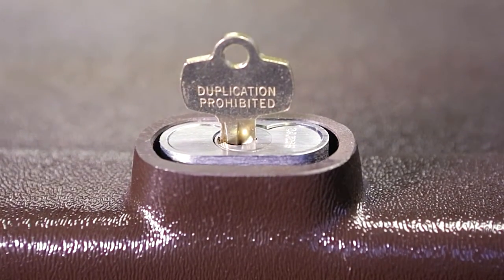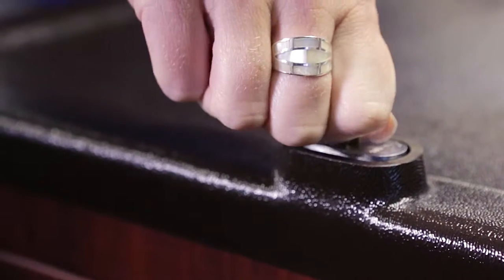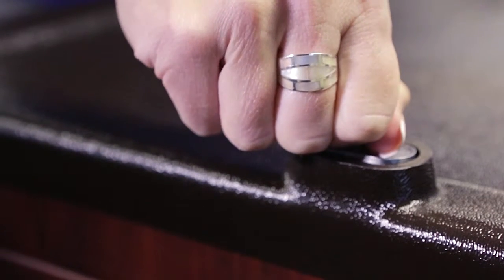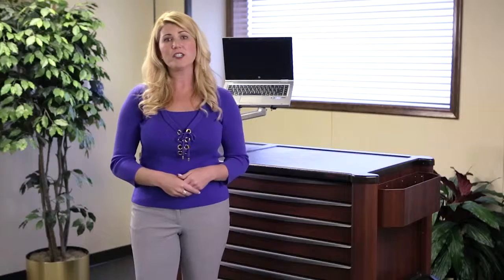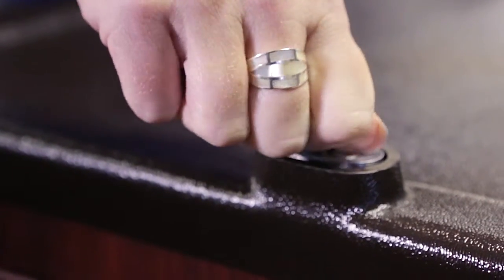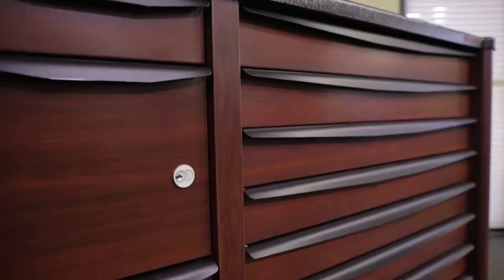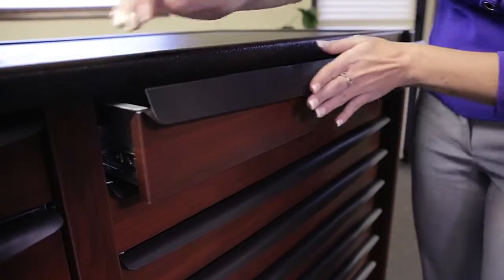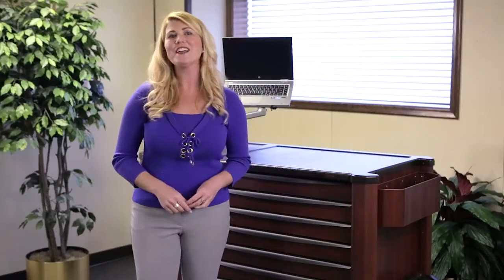Basic Cart Maintenance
Maintenance is easy with Rx Care Assurance Medication Carts